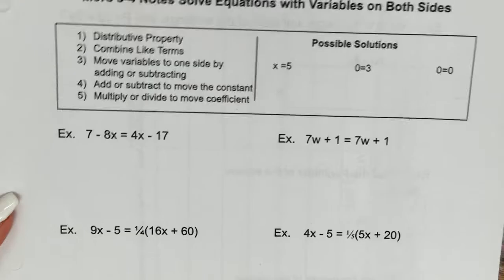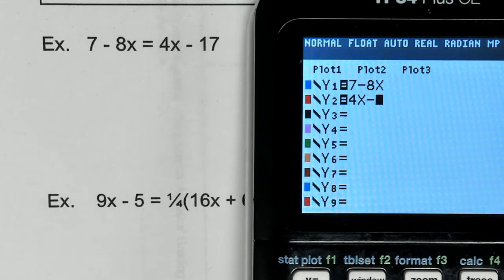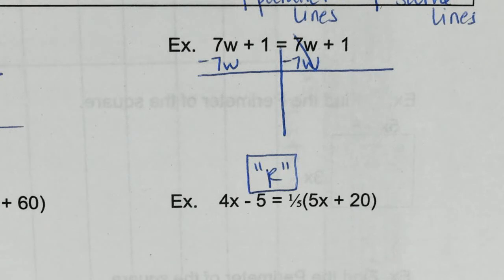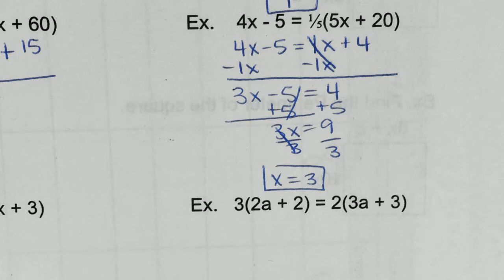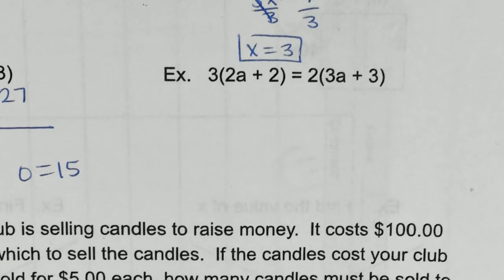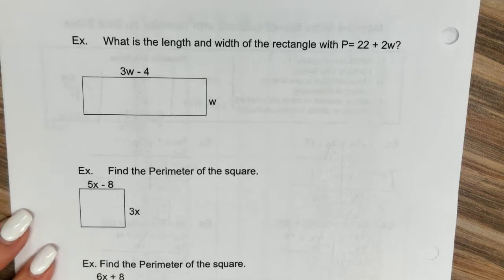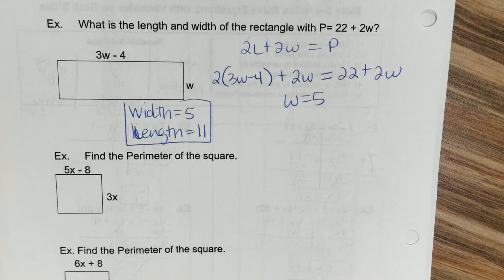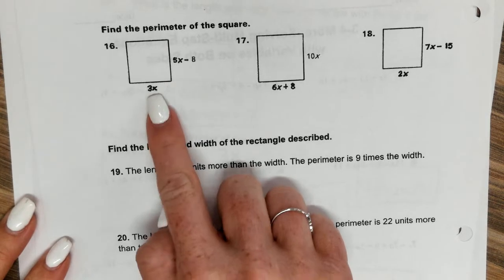Algebra 3-4 More Notes